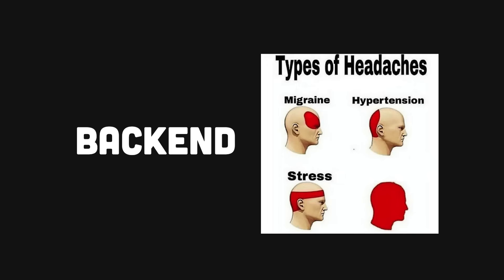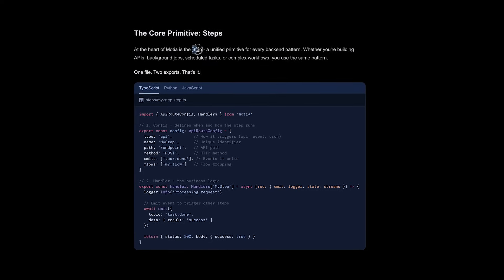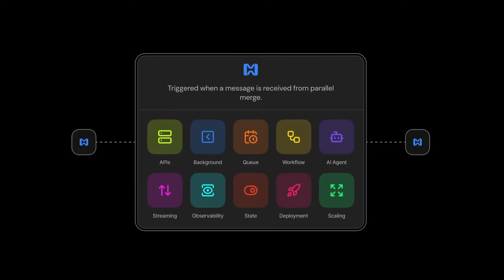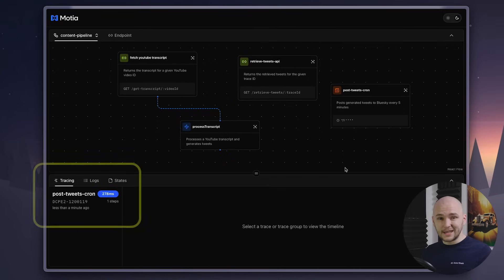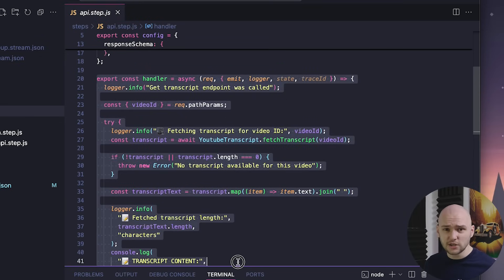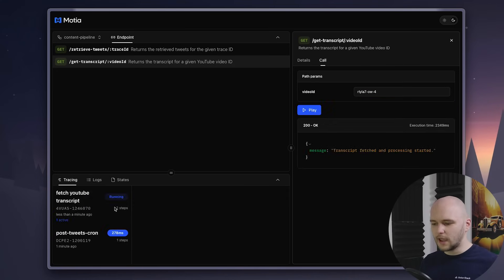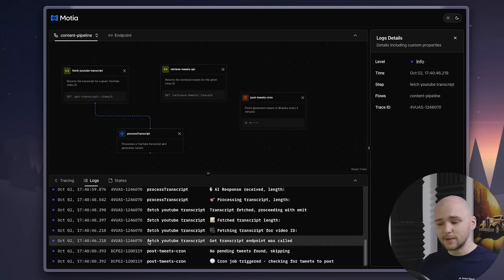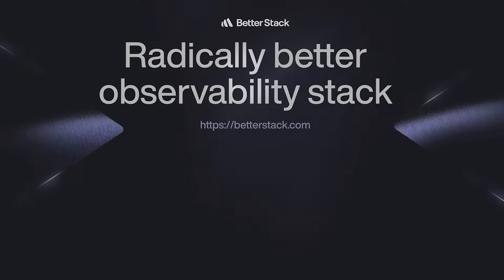This Framework Replaces Your ENTIRE Backend (Motia)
Backend development often turns into chaos with separate tools for APIs, background jobs, and schedulers. In this video we explore Motia, a new framework that unifies everything into a single runtime powered by simple, composable Steps. We’ll build a demo project that pulls YouTube transcripts, generates tweets, and runs scheduled jobs - all with just four files.

📌 Chapters:
00:00 Why backends are so messy
00:25 Introducing Motia
00:56 What is a Step?
01:57 Built-in observability: logs, traces, state
02:31 Demo project overview
03:13 Inspecting Step files
04:00 Step 1: API to fetch YouTube transcript
04:15 Step 2: AI agent generates tweets
04:37 Test run
04:49 Step 3: Cron job that posts tweets to Bluesky
05:10 Step 4: Querying tweets from state
05:22 Wrapping up the system overview
05:42 Adding Better Stack for production observability
05:57 Final thoughts